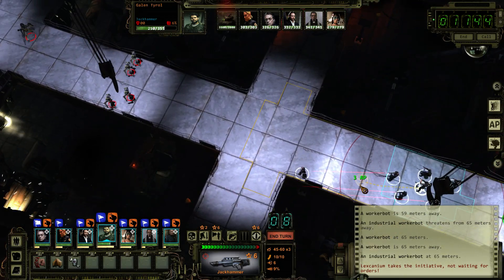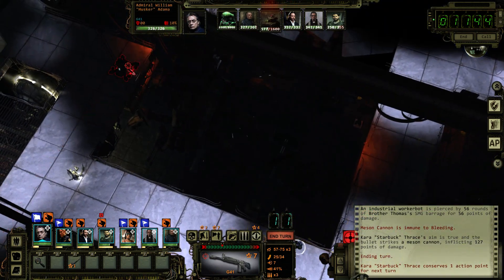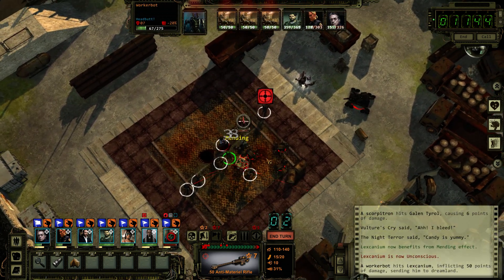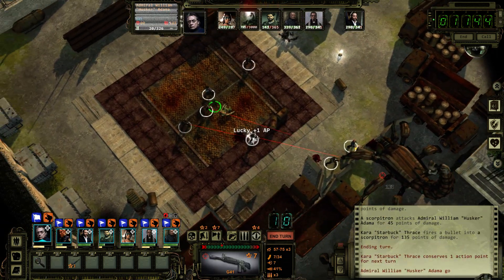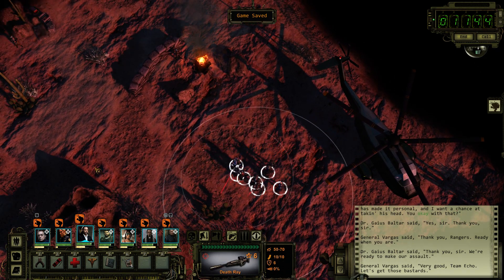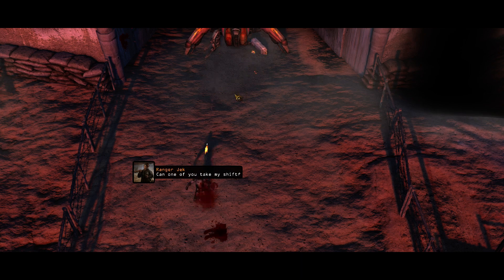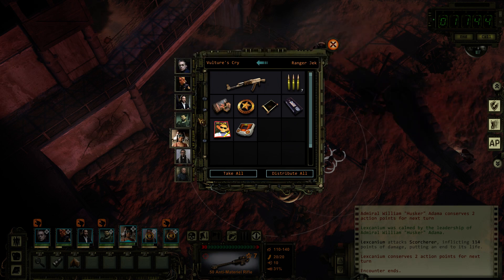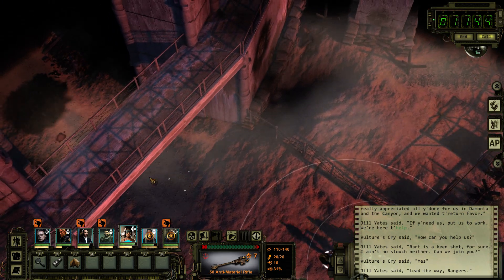Let's Play Wasteland 2 - 73 Return to Arizona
In this video we take a helicopter back to Arizona. We have to save our Ranger Buddies.